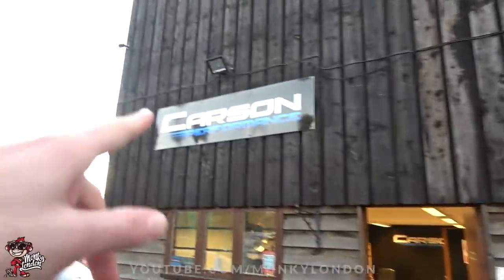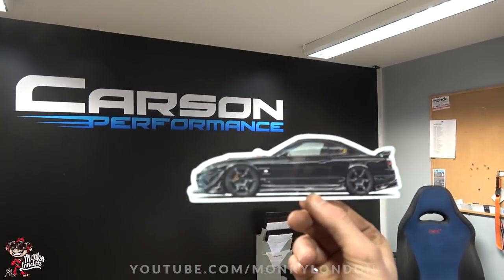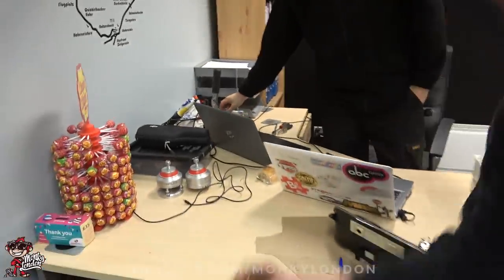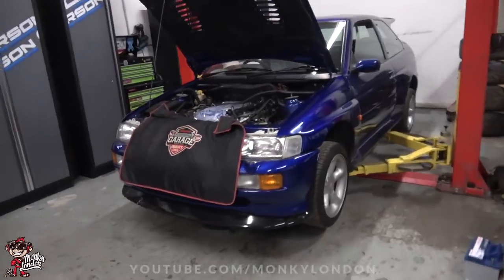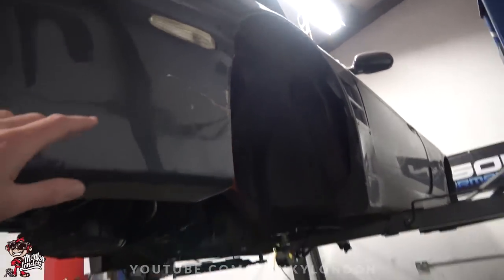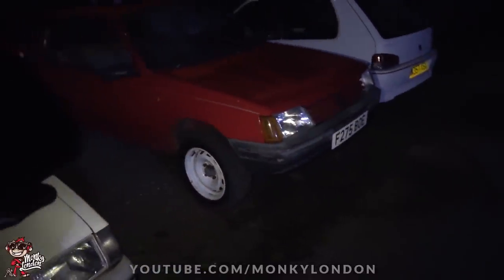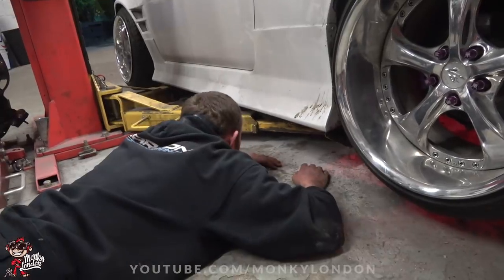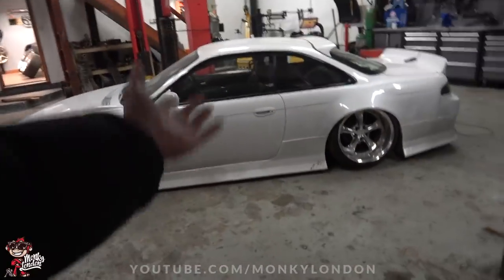🐒 CAN YOU GO FAST WITH AIR RIDE? + NEW WEBSITE LAUNCH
Send us cool shiz with the possibility of getting it featured on the channel! :)

Monky London, Carson Performance, The Barn, Home Farm, Rad Lane, Dorking, Surrey. RH5 6RA. England

Want to have your car featured on the channel and have something sick to show the grandkids? or if you don't have Facebook email - include full details of what ya got inc pics :)

You guys have also been asking for a farm update so a voila! We check out a classic Ford Escort Cosworth in great condition, and also a S14 1JZ about to have a single top mount turbo and a whole host of other choice suspension modifications including Driftworks Geomasters, yum! We also check out Gareth's S14 with air suspension fitted. We ask you guys the question, can you get good performance on the track with air ride, does air suspension give good handling? We are not sure and are interested to know your thoughts. If any of you guys have driven / owned / ridden in a car with air ride we wanna hear your thoughts! Hope you enjoy the video, fresh content every week! Cheers ML

POWER VEHICLES - Japanese Imports

JESSE STREETER - Japanese parts supply